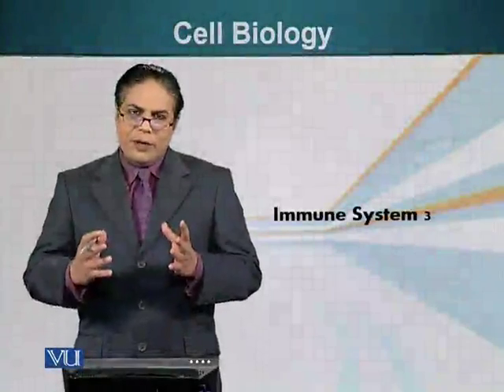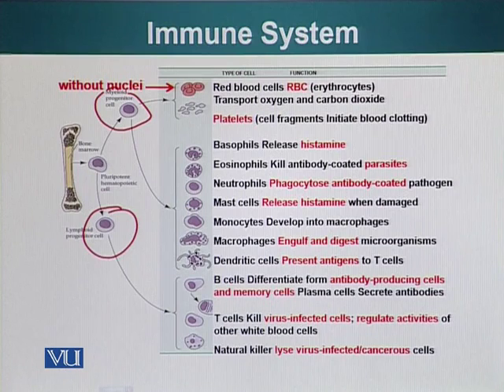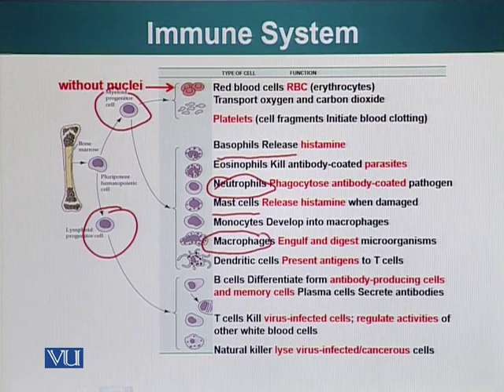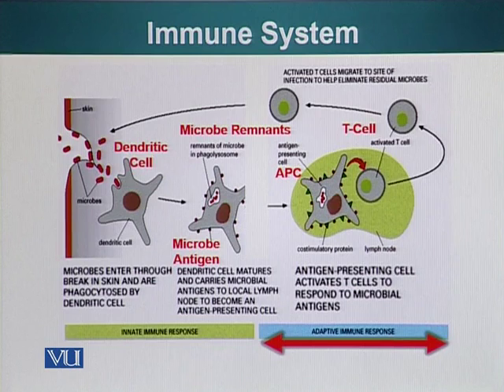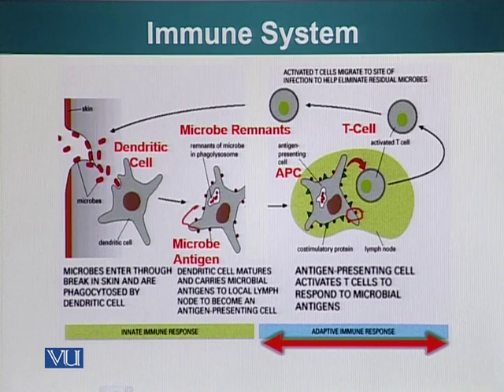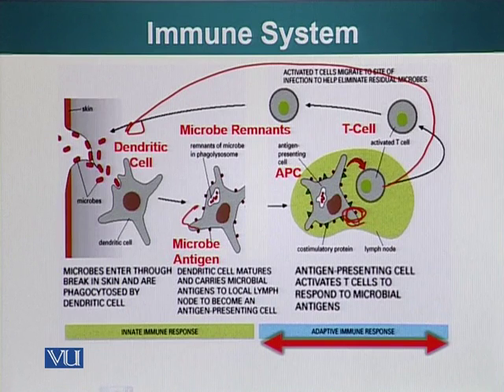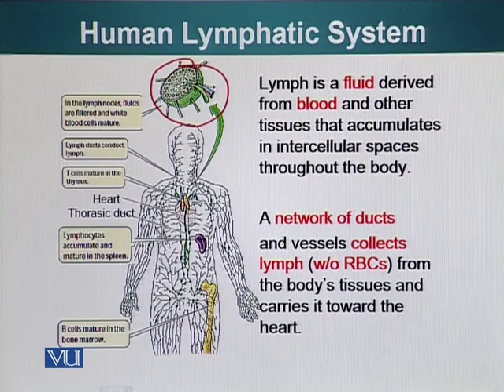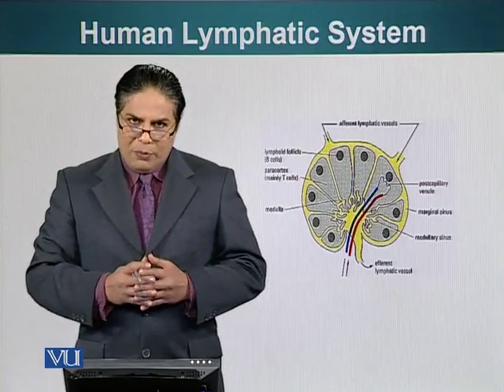BIO201_Topic121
Topic: 121